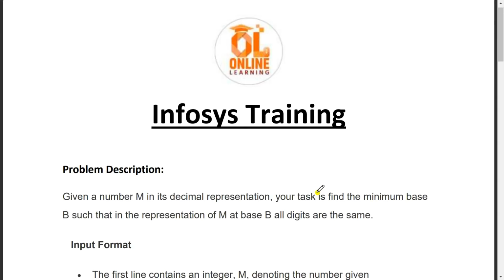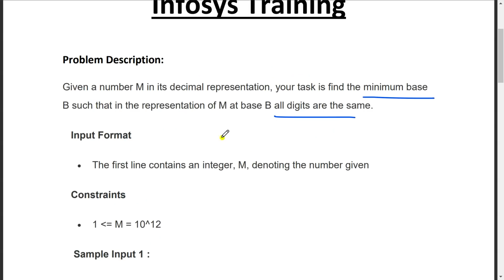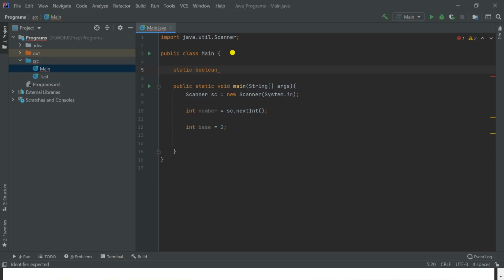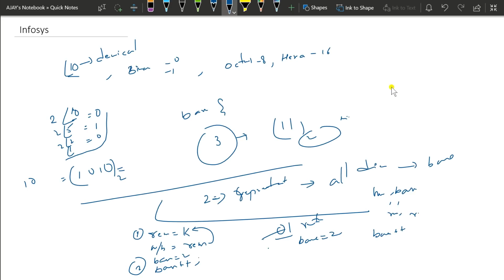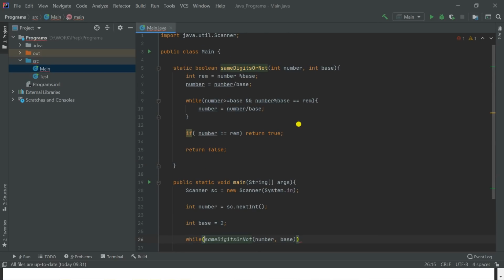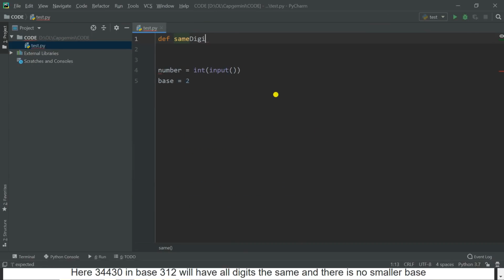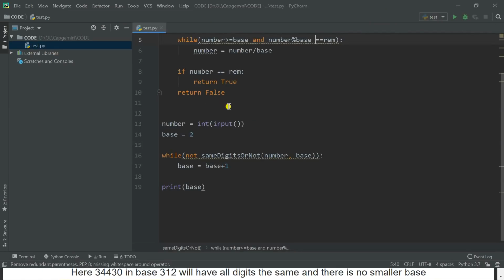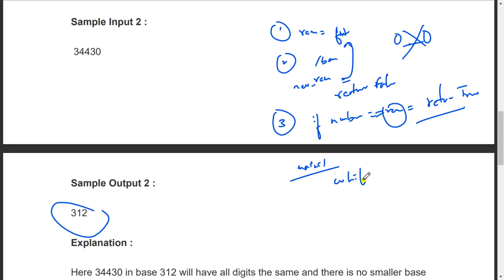Infosys 2022 BATCH Hiring | DSE | SP Preparation Video PART-1 | All Types of Coding Question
Hello everyone this video is related to Infosys Preparation  and today so many candidates got mail from Infosys so if you have any doubt you can ask in the comment section.

freshers jobs
btech jobs
infosys campus hiring 2022 batch